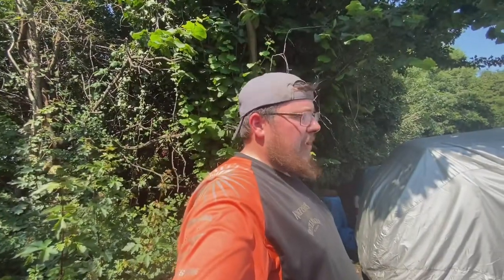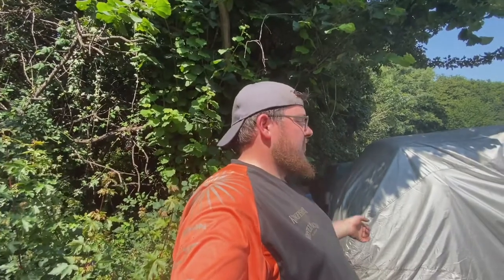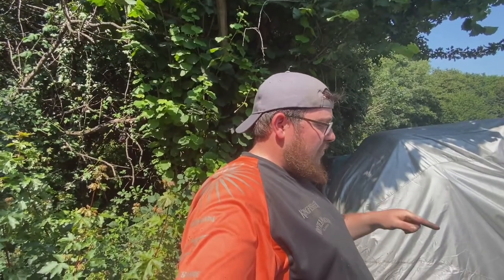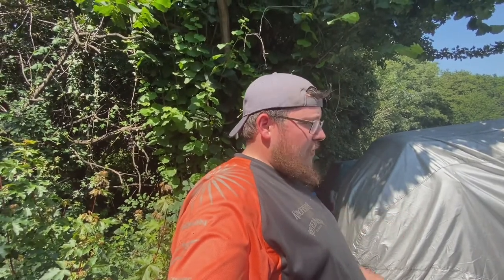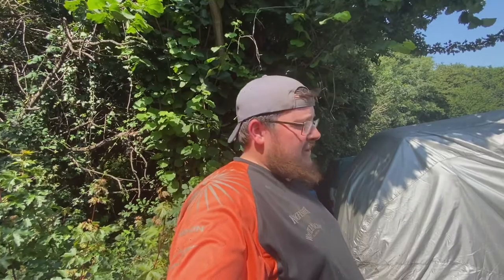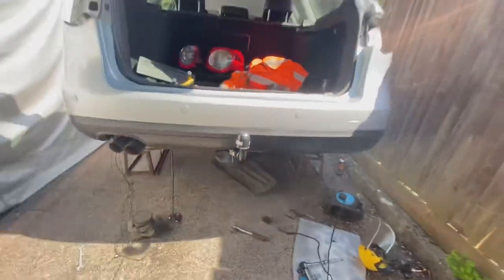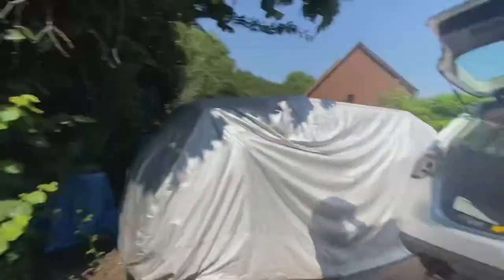Volkswagen Passat B6 tow bar fitting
I attempt to work out how to fit a tow bar,

I did become successful but not without head scratching,
Didn’t realise how easy it should of been until it was too late lol

To watch me work on cars, have fun and a lot of head scratching along the way

Also why not join our Facebook group
Random car club
(Just search in Facebook groups and please answer the questions to gain entry)

Cheers guys and gals